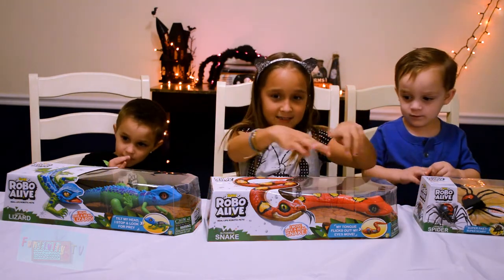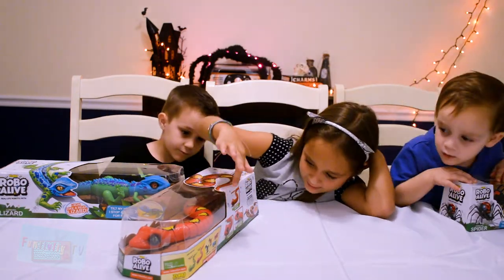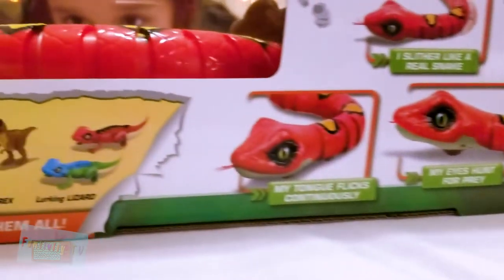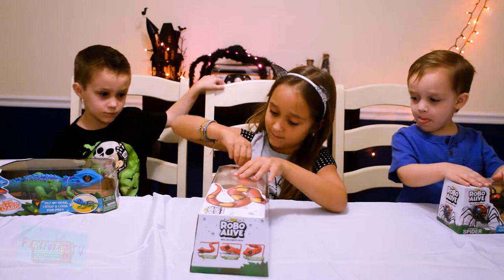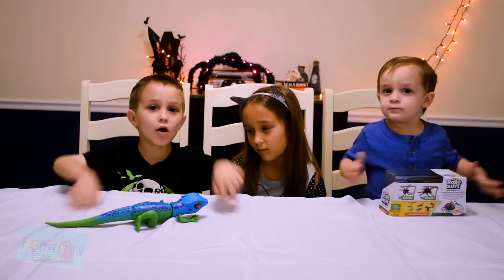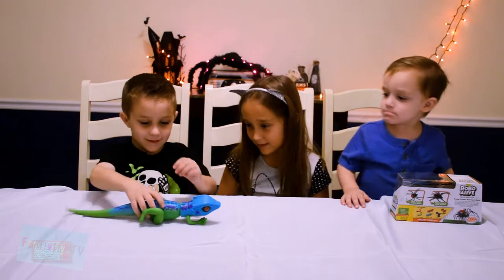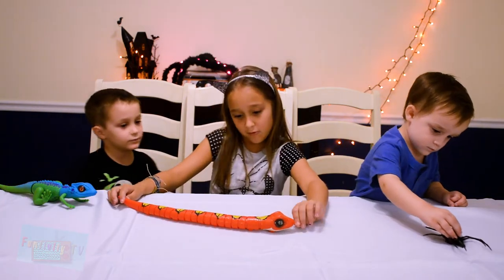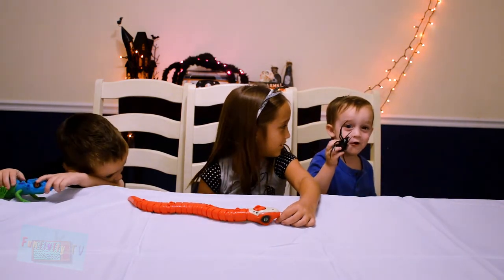ZURU ROBO ALIVE REAL LIFE ROBOTIC PETS UNBOXING - SNAKE LIZARD SPIDER - TOY REVIEW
Robo Alive Robotic Pets by Zuru Toys toy review! Just in time for Halloween, the kids open up these very realistic and creepy robotic pets! Watch how the snake slithers, the lizard runs and the spider crawls. It's enough to give you chills! They're sure to be on your kids' holiday wish list!